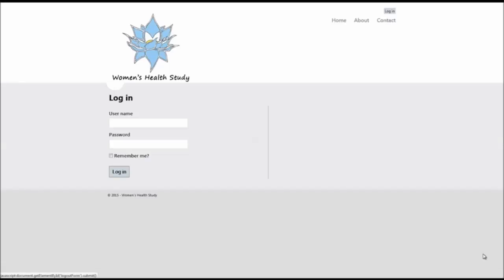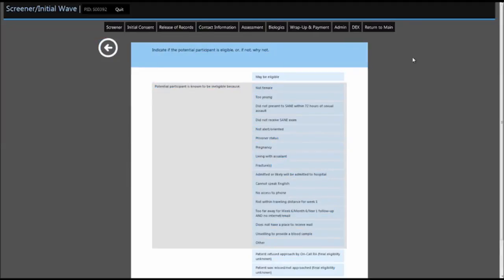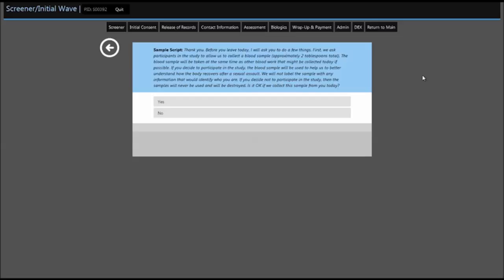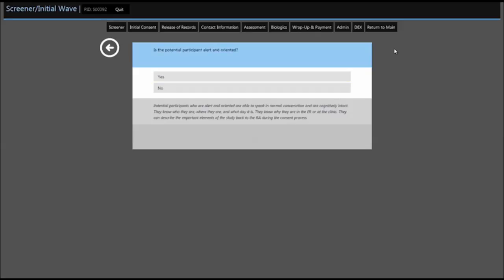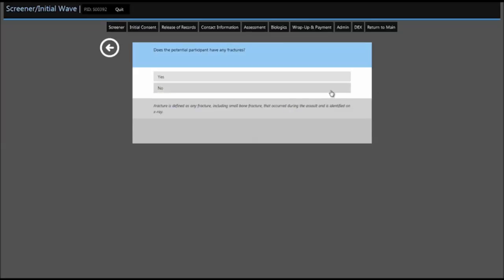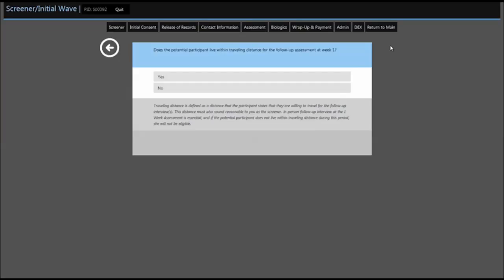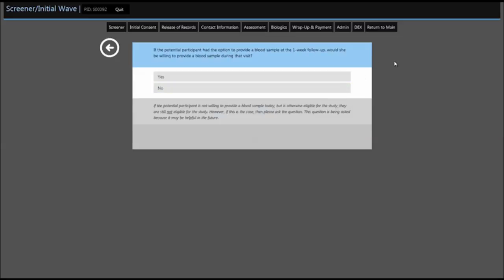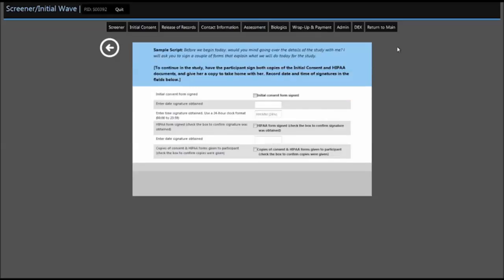3 WHS Initial Assessment